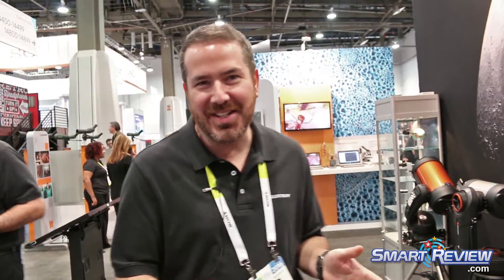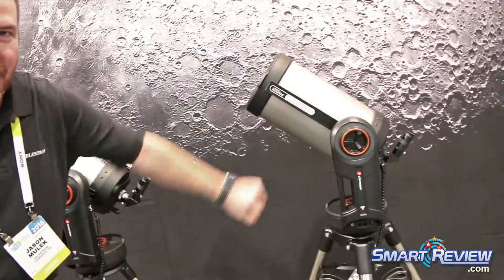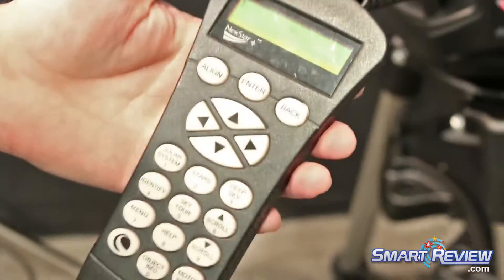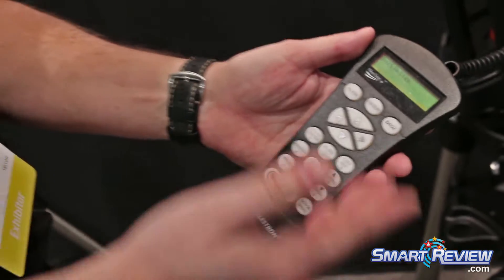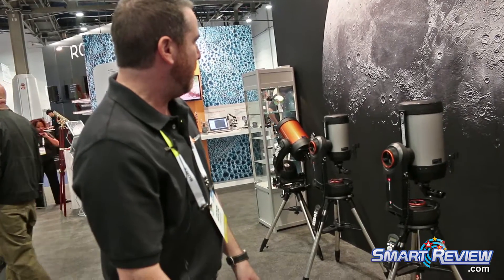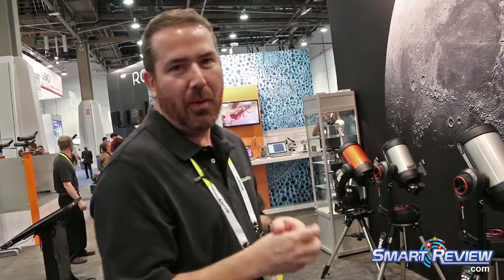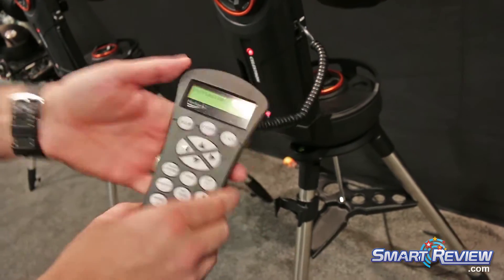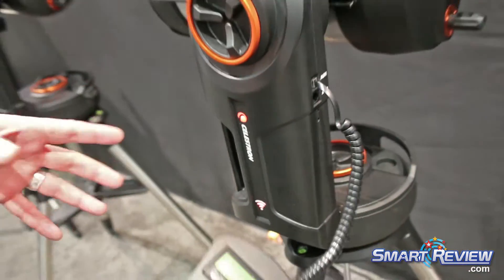CES 2016 | Celestron Nexstar Evolution Telescopes | WiFi Enabled | SmartReview.com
SmartReview.com attended the Consumer Electronics Show (CES 2016) to preview the best new technologies. Celestron showcased its latest Nexstar Evolution telescopes that can automatically move the telescope to a planet or star of your choice without any knowledge of the sky.  Just type in the planet or star and it will point the telescope to that object.  WiFi allows you to use your smartphone or tablet with the telescope.